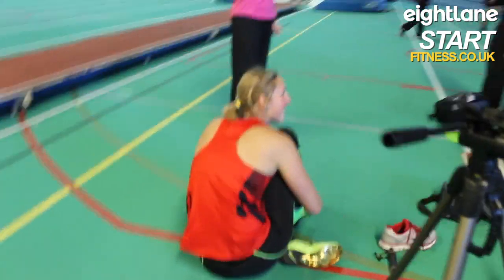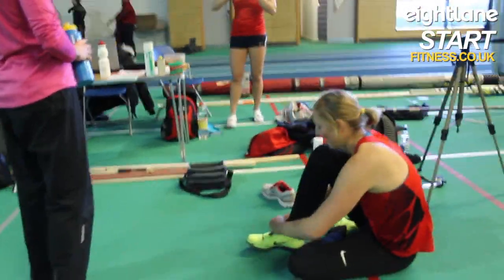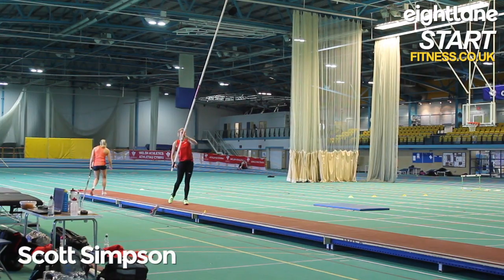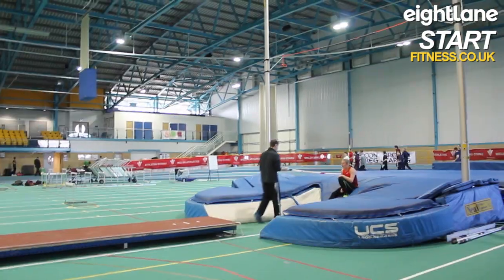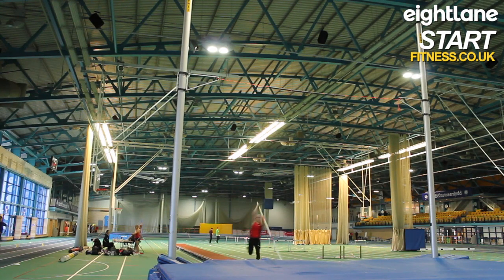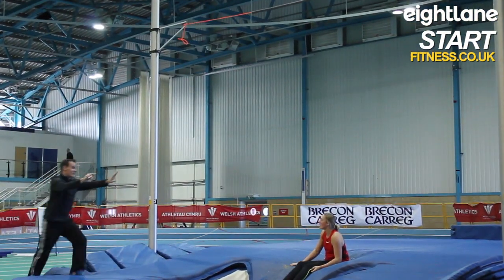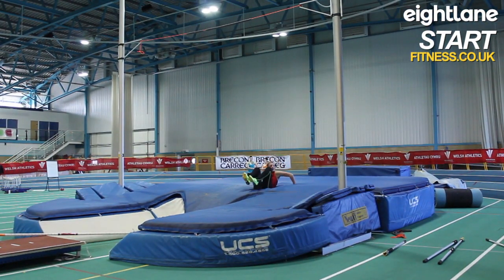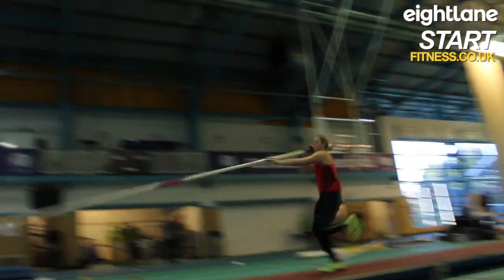Training Tuesday - Holly Bleasdale | EightLane News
We journey across to Cardiff to see what Holly Bleasdale gets up to during her 5 hour training sessions.